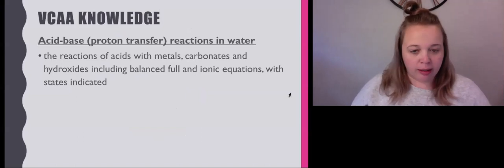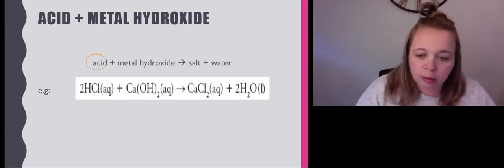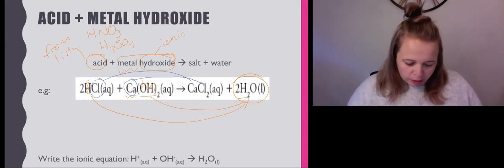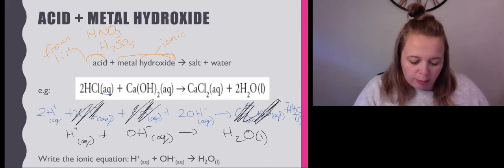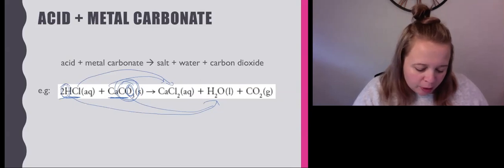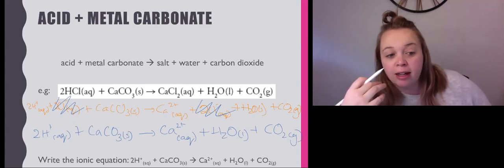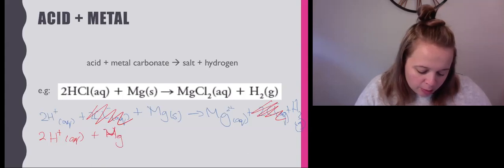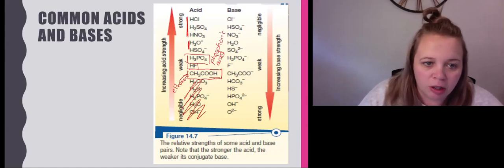3e. Acid reactions